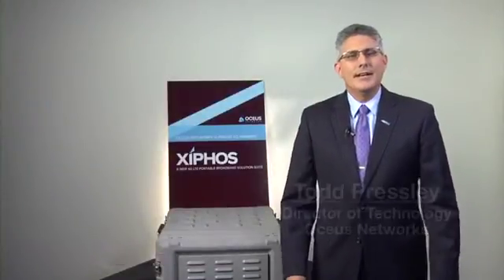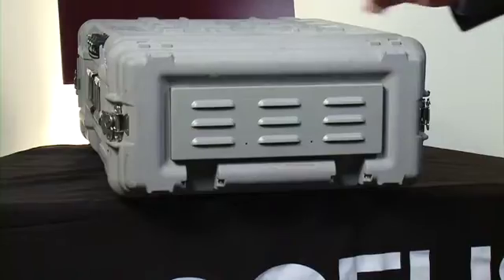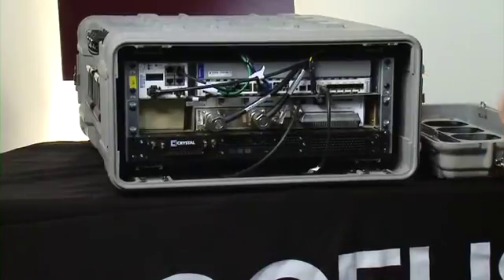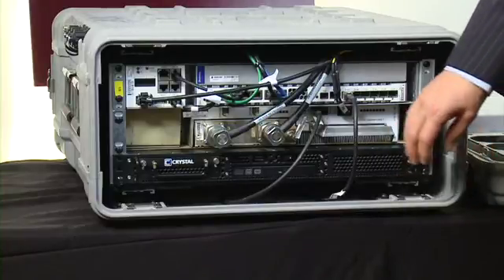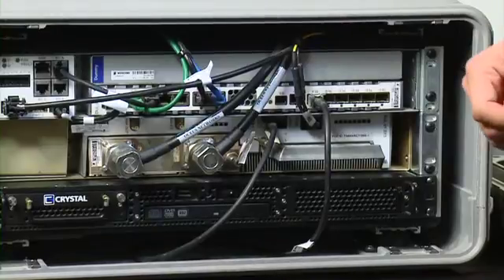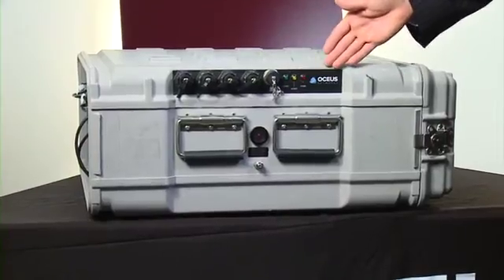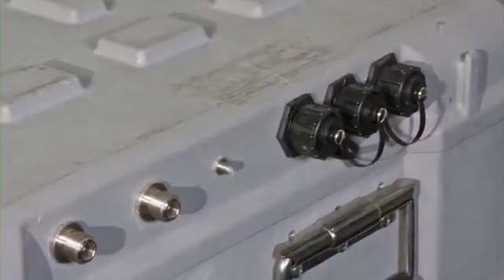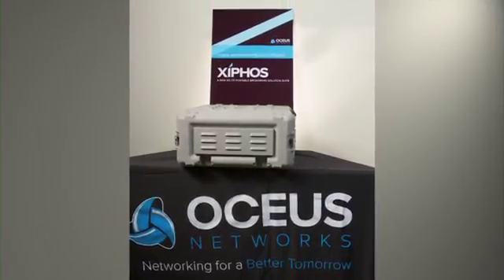Introduction of 4G LTE Xiphos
Todd Pressley, Director of Technology at Oceus Networks, gives a tour of the portable Xiphos unit.